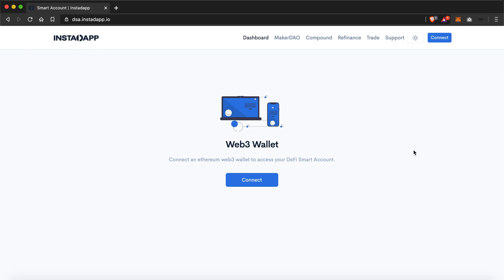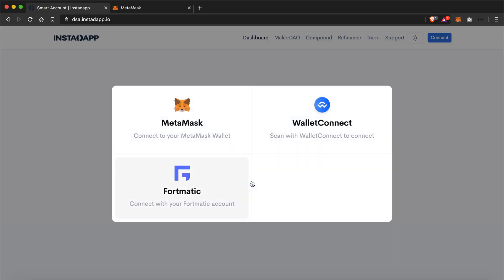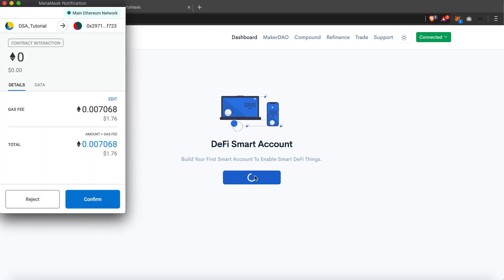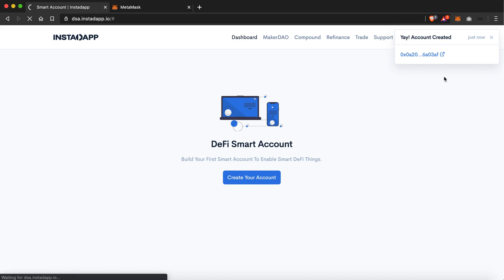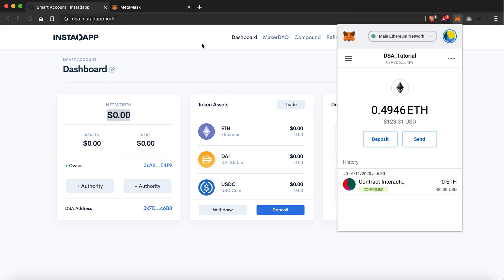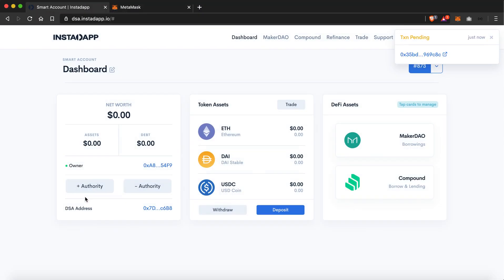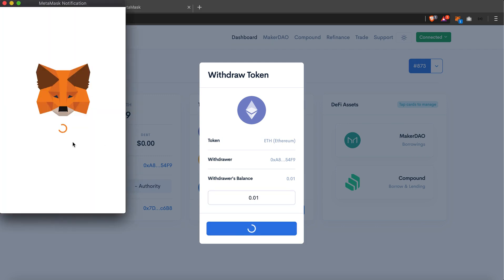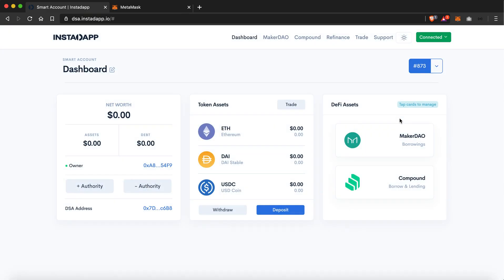How to get started on Instadapps DSA Dashboard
Not just borrowing and lending, but add multiple accounts and multiple authorities with your DSA! Learn how to create a DSA!

Tutorial by - Aditya Sharma